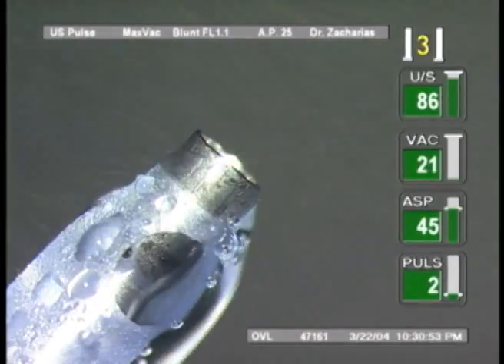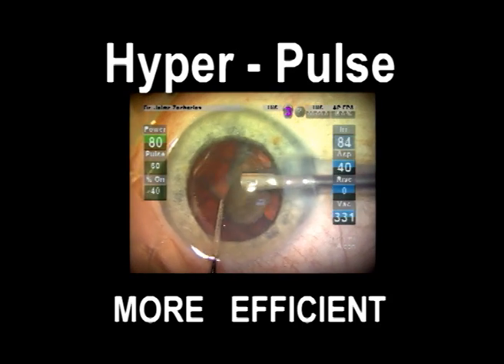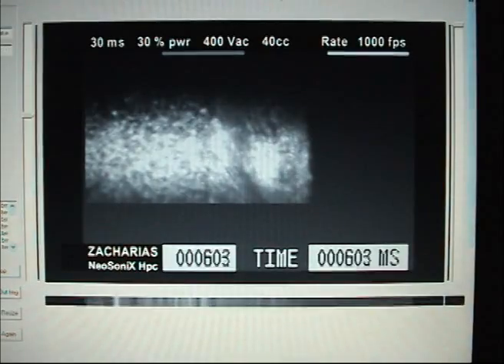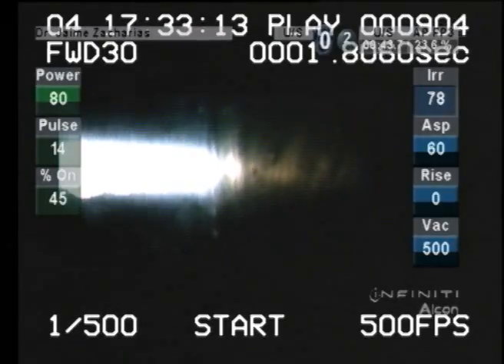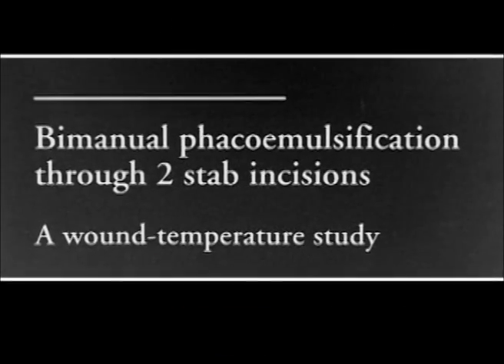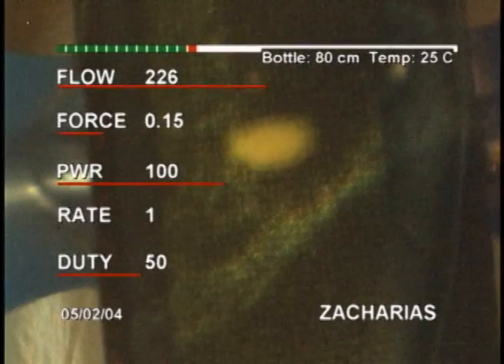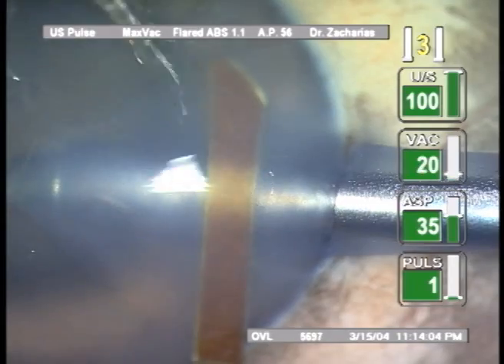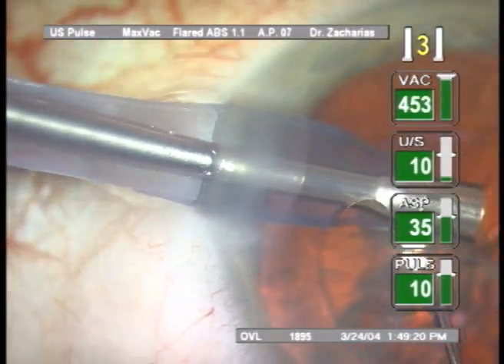Searching the Limits of Power Modulation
Analysis of efficacy versus ultrasound power modulation during phacoemulsification